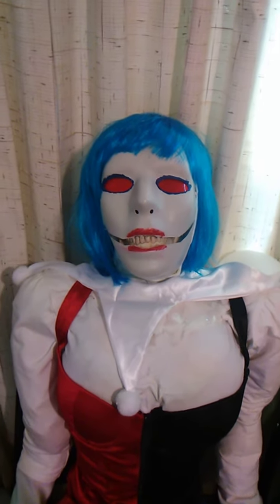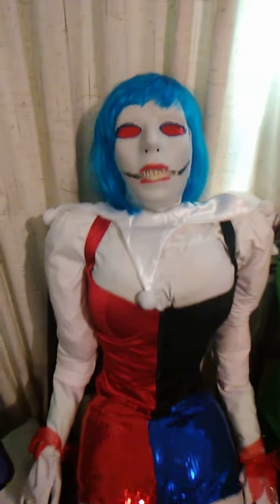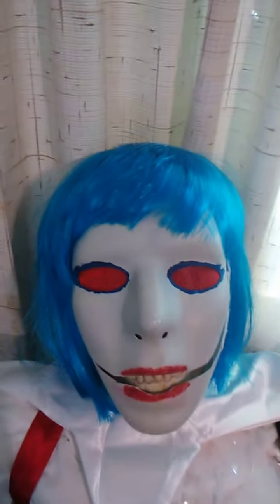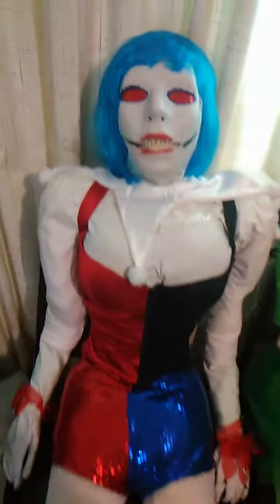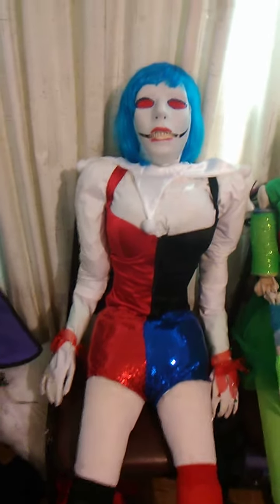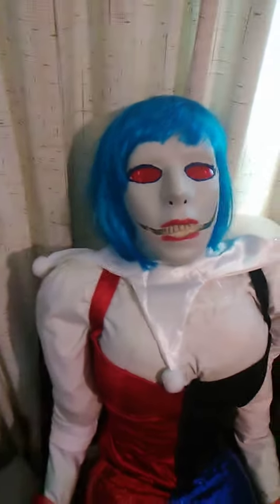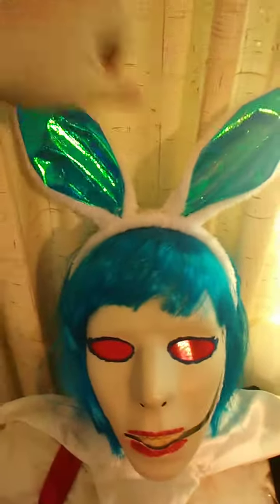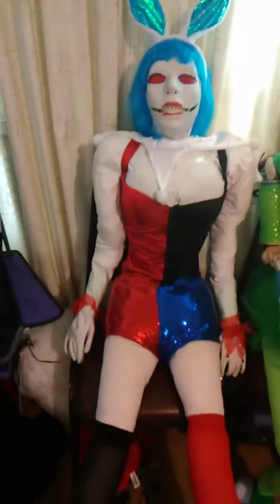Jessie Jester explained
A FNAF OC prop